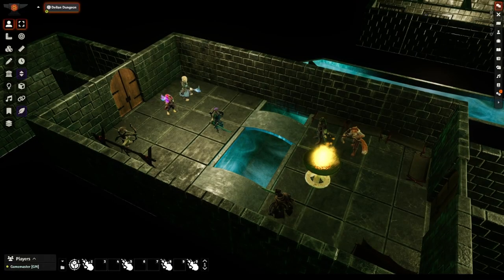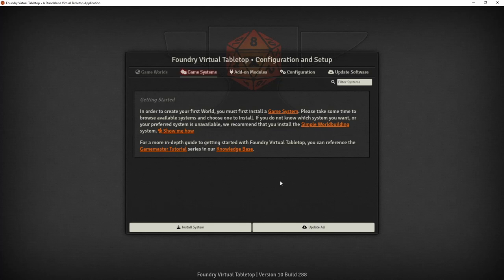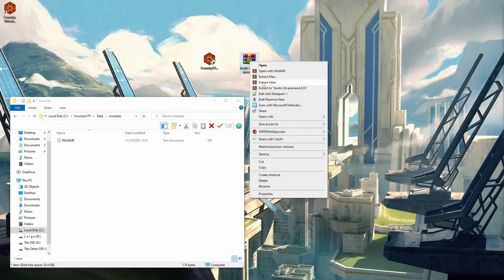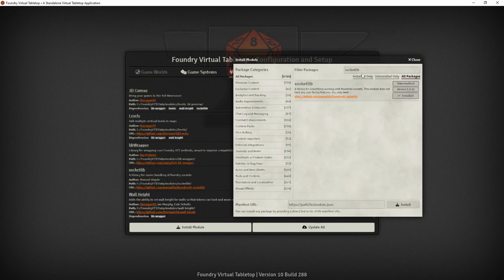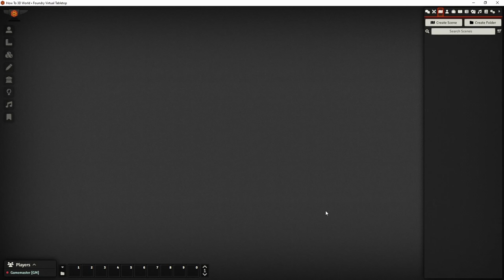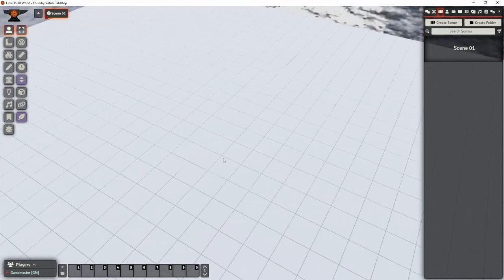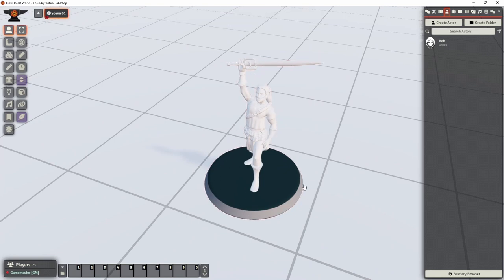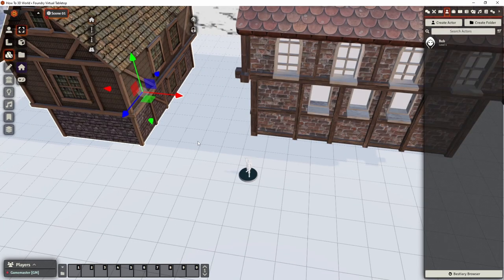How to 3D with Foundry VTT Ep.1 - 3D Canvas Installation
Unlock the ability to enhance your tabletop games with 3D maps using 3D Canvas, a unique module for Foundry VTT by theripper93.

This module works alongside the existing Foundry UI so it won't interfere with existing campaigns or installed modules, and it can be enabled or disabled at will during play with the press of a button so you can do anything from running an entire campaign in 3D to just a single encounter.

In future videos in this series we'll go into how to get the most out of the tools available within 3D Canvas, but today we're starting with the very basics - getting it running in the first place.

Oh, since I apparently forgot to mention it in the video - I'm Swift! Pleased to meet you. Standby for a lot of proper mint 3D content in future.

00:00 Intro/What You'll Need
01:04 Installing Foundry
01:19 Installing 3D Canvas
02:59 Installing dependencies
04:11 Installing content modules
05:24 Enabling 3D Canvas in a world
06:05 Basic 3D Canvas controls
06:44 Starting with 3D tokens and environments
09:16 Outro